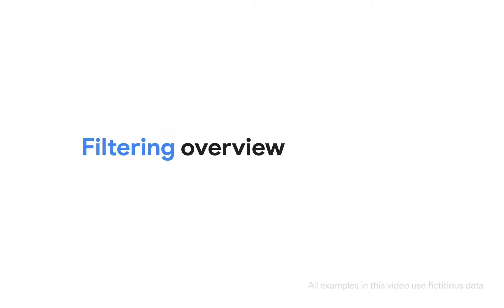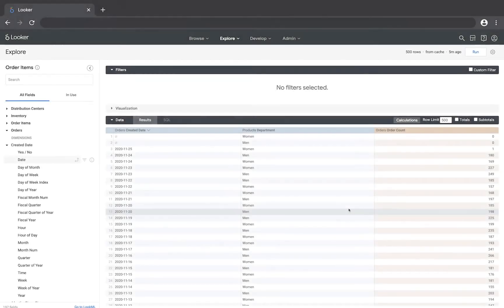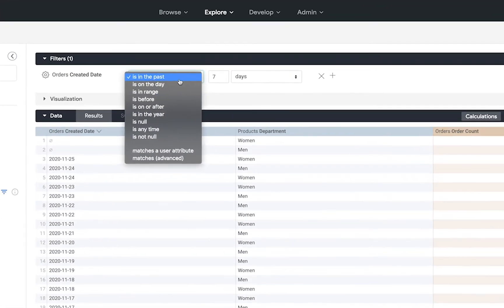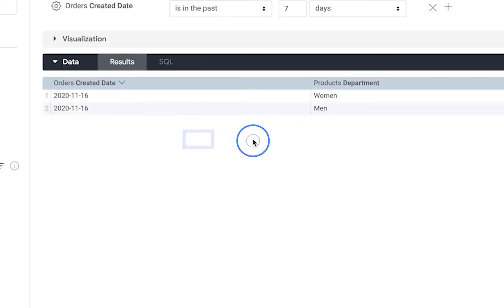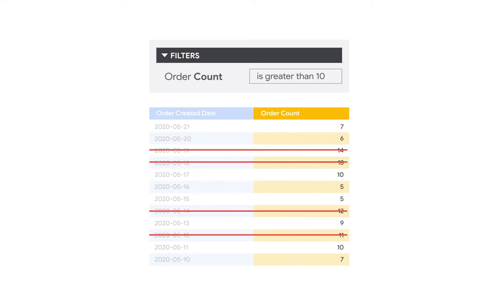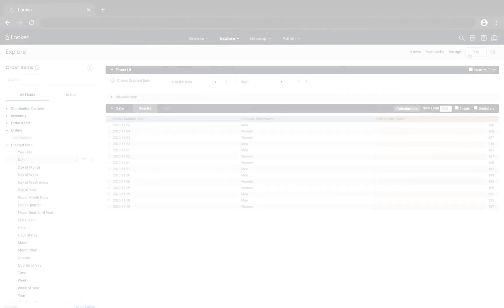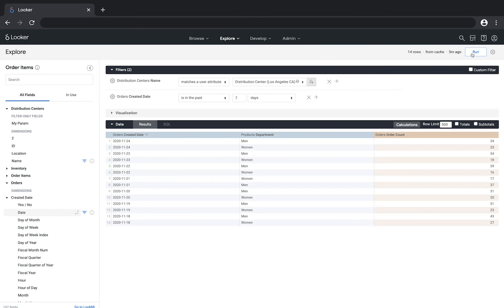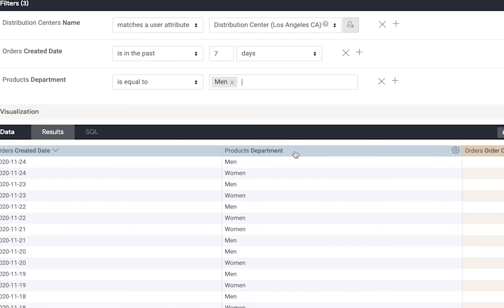Look & Learn - Filtering overview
Learn how to limit the data that is displayed when your query results are returned.